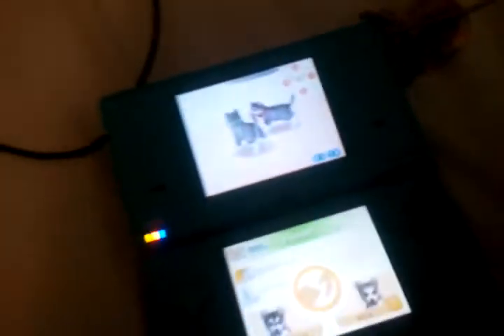How To Make Your Nintendogs Breed